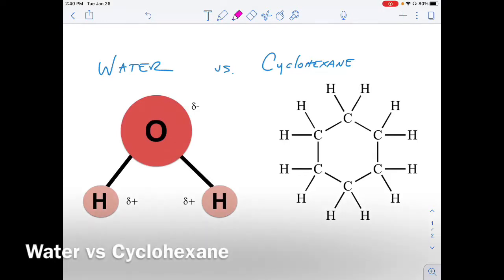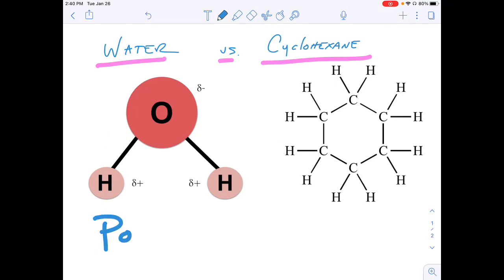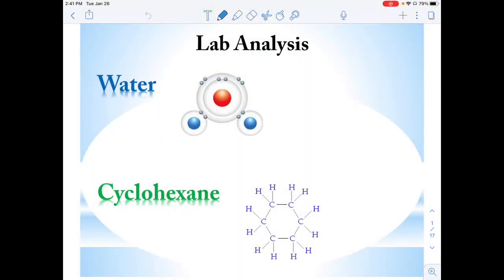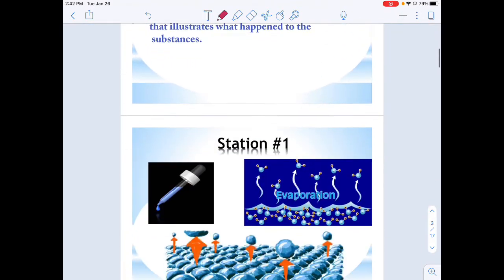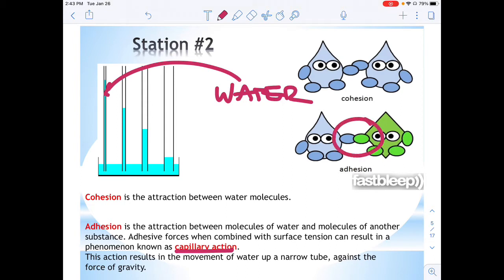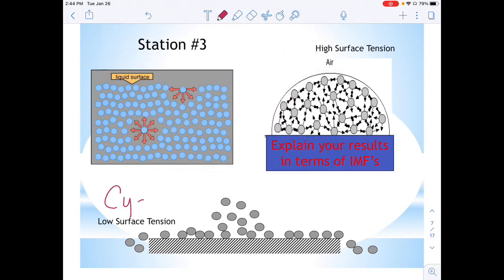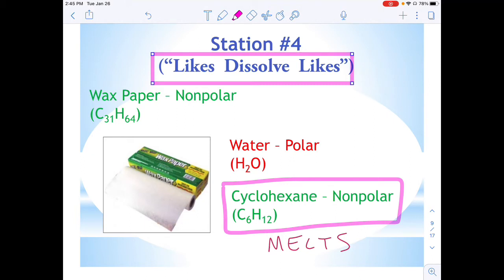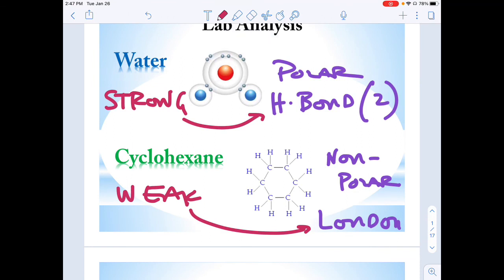Water vs Cyclohexane Lab